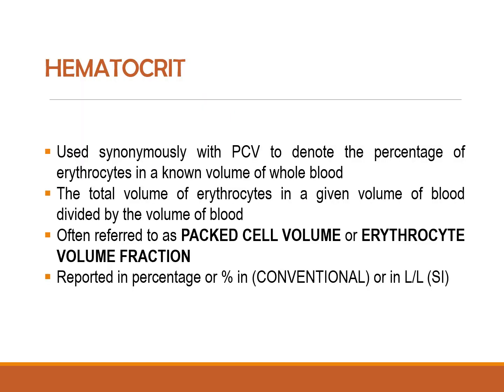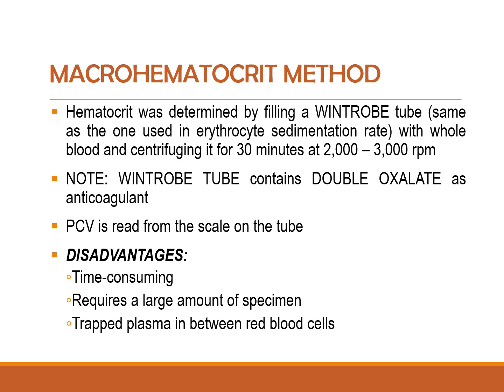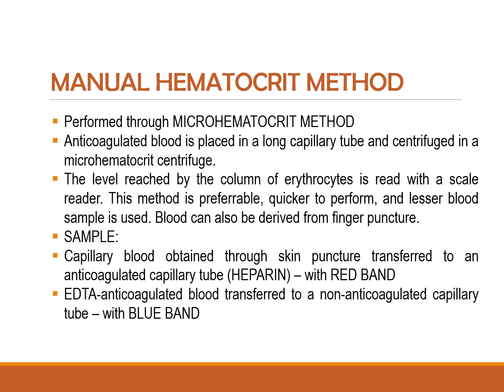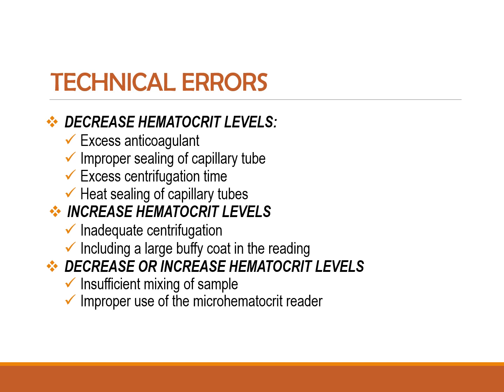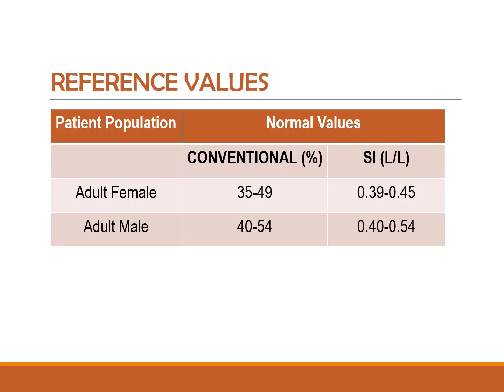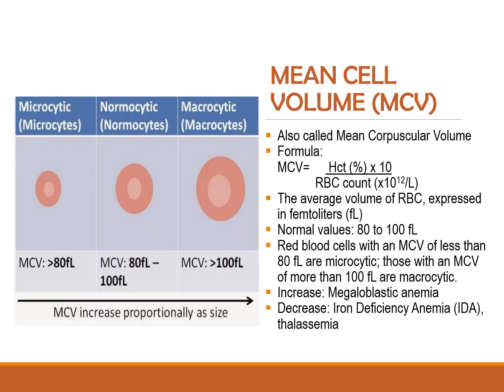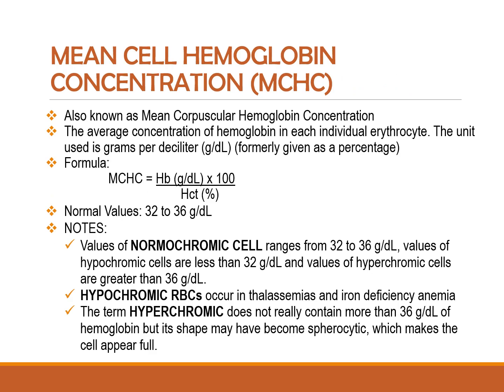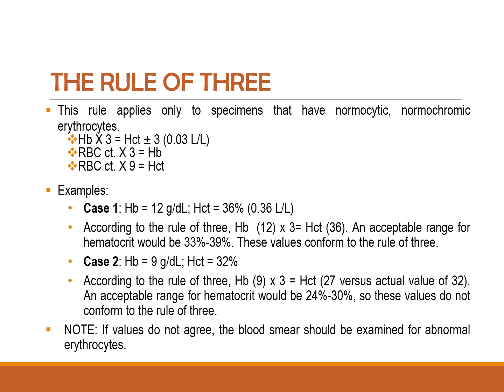HEMATOCRIT AND COMPUTATION OF RBC INDICES